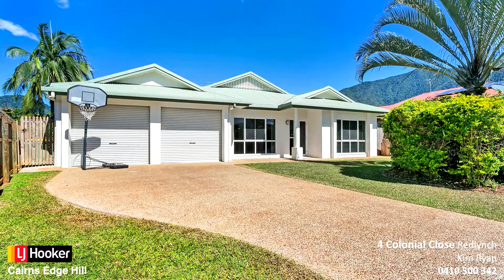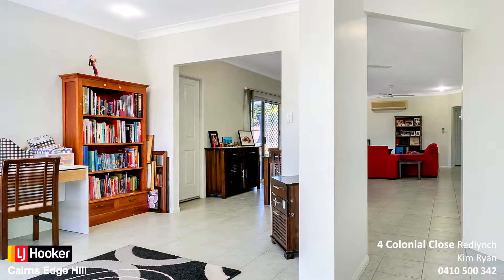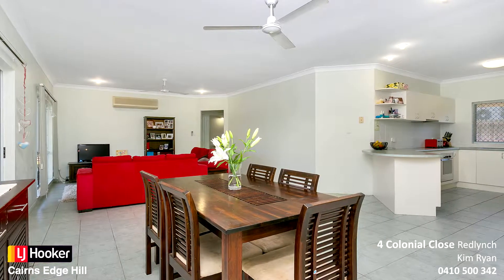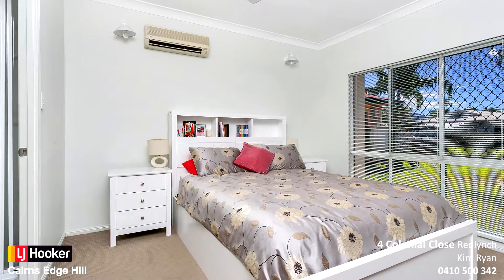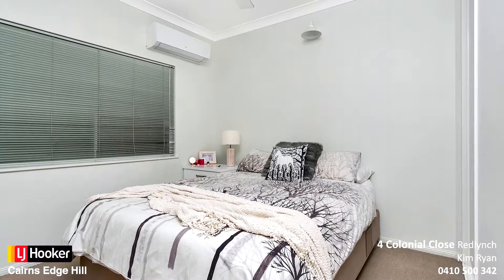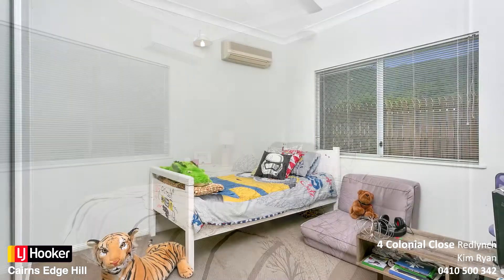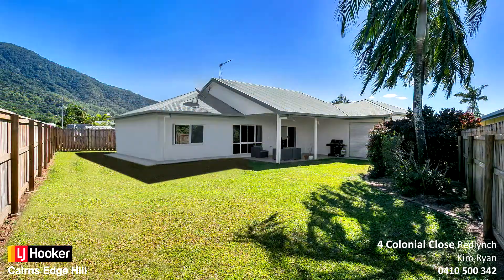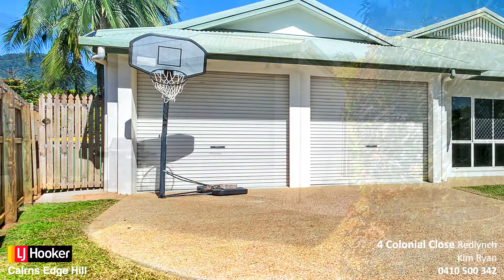4 Colonial Close, Redlynch - LJ Hooker Cairns Edge Hill - For Sale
Perfection Location for the Ultimate Easy Care Family Lifestyle!

Positioned in a fantastic central location and walking distance to Redlynch Central Shopping Centre.

- Hugely flexible layout with the spacious open plan tiled living and dining areas.
- Central kitchen with plenty of storage options including pantry and dishwasher.
- Master bedroom complete with ensuite, walk in robe and set away from other bedrooms.
- Generous size bedrooms all with b/in wardrobes.
- Other practical features include - Internal laundry, fully security screened, air conditioning, covered entertaining area with low maintenance grounds, fenced rear yard (700m2), double lock up garage with drive through access to backyard.
- Close proximity to kindergarten, multiple local primary and high schools, sporting facilities and parklands.

Call Kim Ryan - 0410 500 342 to arrange your inspection today!